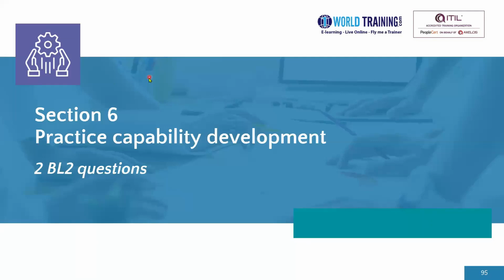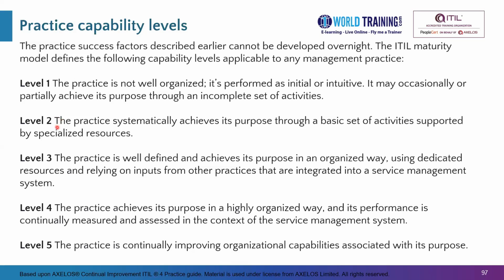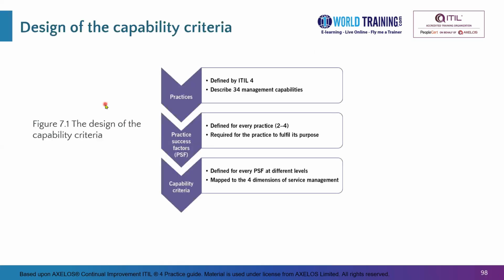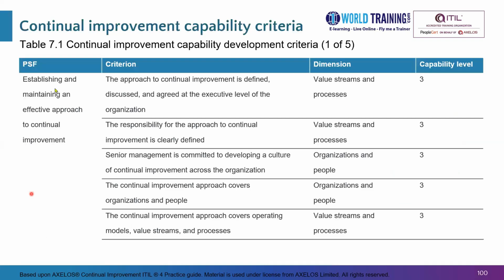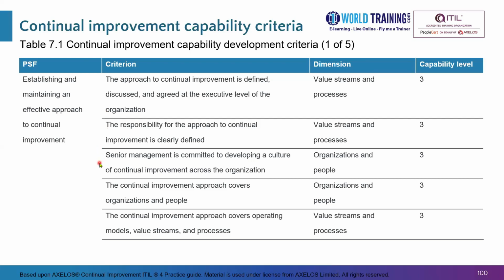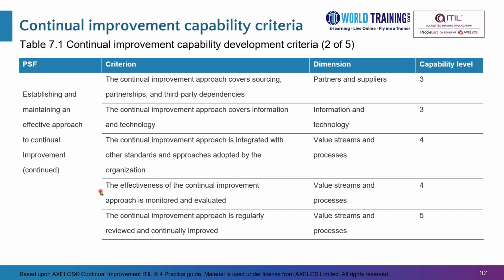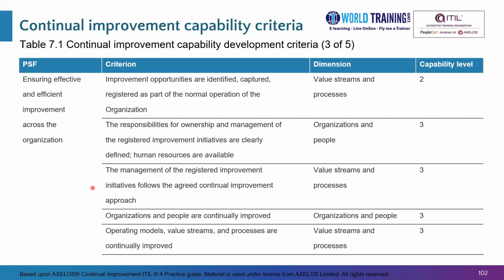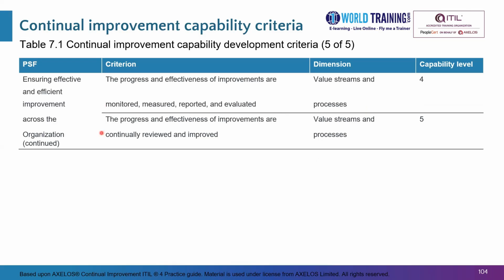Practice Capability Development | Continual Improvement | PeopleCert | AXELOS | 1WorldTraining.com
To enroll in full version of ITIL® 4 Practitioner: Continual Improvement Course or Take your PeopleCert Axelos Exam, please

The purpose of this practice is to align the organisation’s services with changing business needs through the ongoing improvement of products, services, practices or any element involved in the management of products and services.

The ITIL 4 Practitioner: Continual Improvement practice module is for IT professionals who want to prove and validate their skills in this specific practice area. The individuals can demonstrate their understanding and application of the key concepts, principles, value and challenges of the practice at both strategic and operational levels, maximising value of the Continual Improvement practice in their everyday work.

This course will help you to:

Adapt to changing business needs and circumstances, and maintain and increase the value generated by their service value system (SVS)
Enhance product and service quality, reliability and responsiveness
Improve their overall capabilities to deliver and manage services efficiently
Develop an organisational culture of engagement, empowerment and innovation
Measure, assess and develop the Continual Improvement practice capability in their organisation by using the ITIL Maturity Model.

Please note: an ITIL 4 Foundation certification is a pre-requisite for studying Continual Improvement.

Examination format:
20 questions
Multiple choice
13 out of 20 marks required to pass (65%)
30 minutes
Closed book.